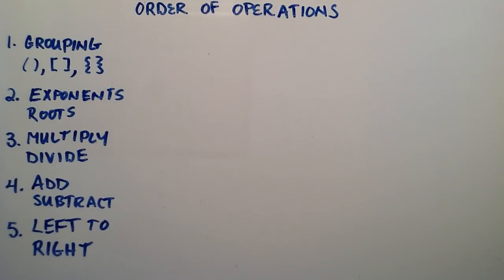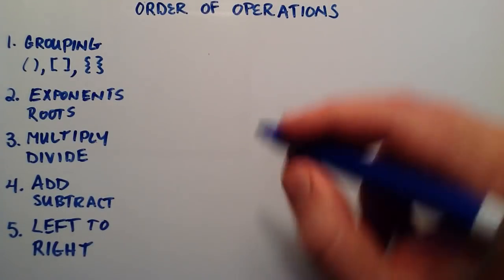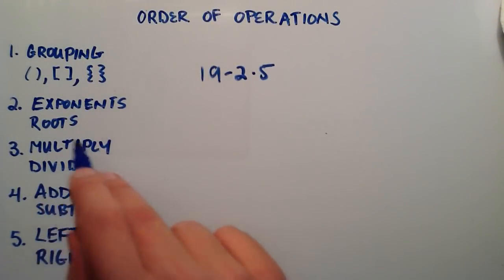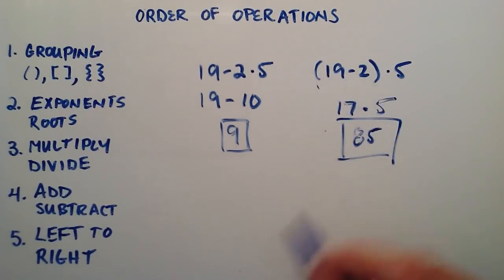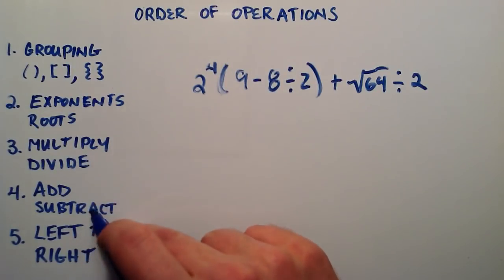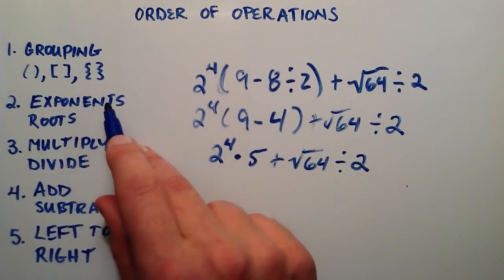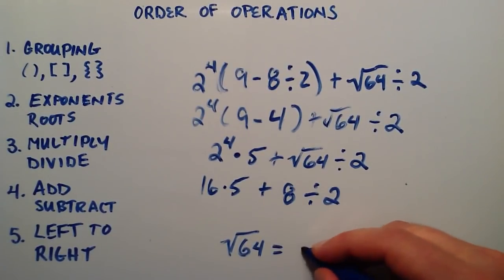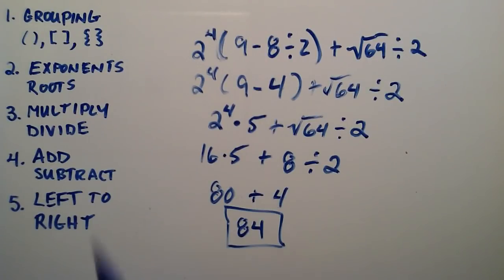Order of Operations , Intermediate Algebra , Lesson 15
This tutorial explains how to solve expressions containing a combination of groupings, exponents, roots, multiplication, division, addition, and subtraction.